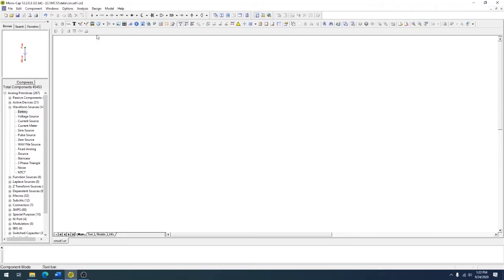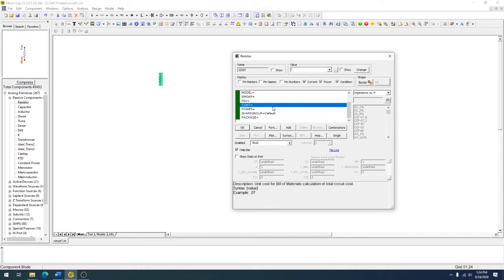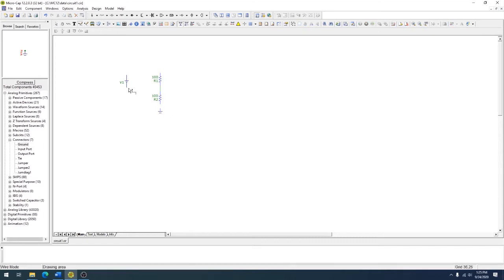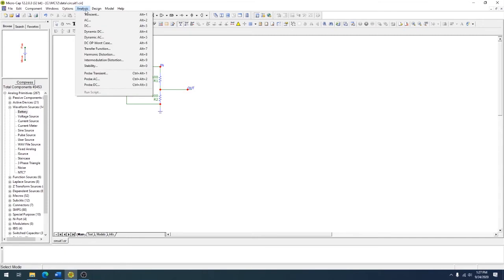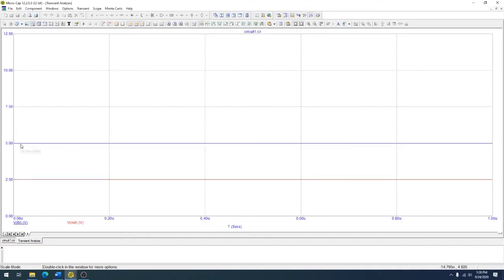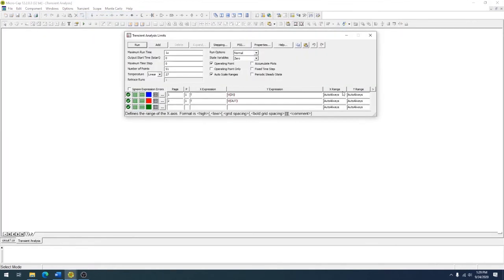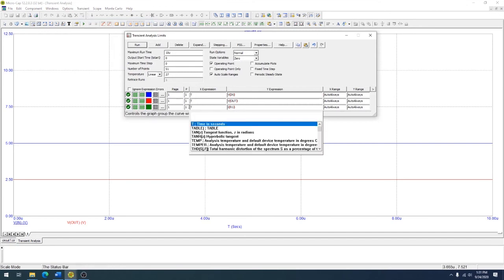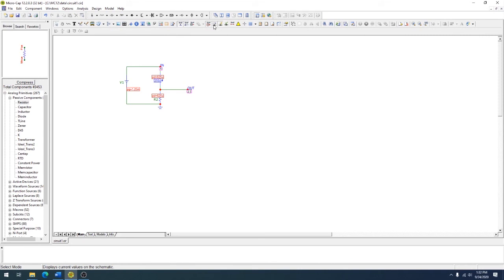Micro-Cap Sim Tutorial: Voltage Divider Simulation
Quick tutorial on how to easily get started in simulation with Micro-Cap 12 SPICE software. Talking about the following topics:

- Voltage divider networks/circuits
- Transient analysis
- DC measurement
- Graphing output
- Resistor draw current adjustment (scale)

If you don't have the software the pro version is now free!